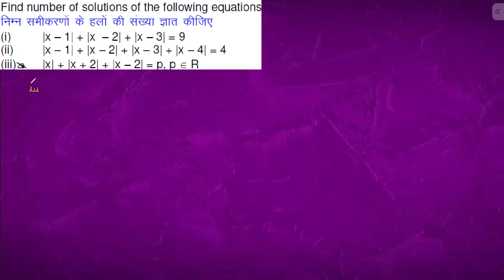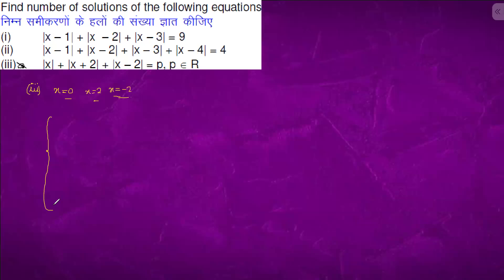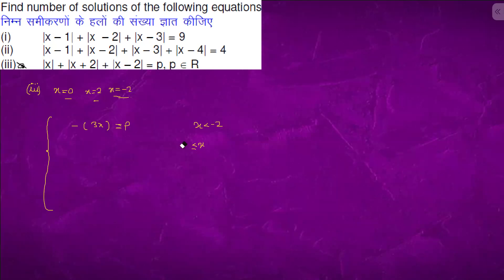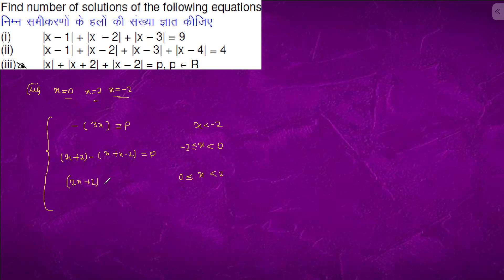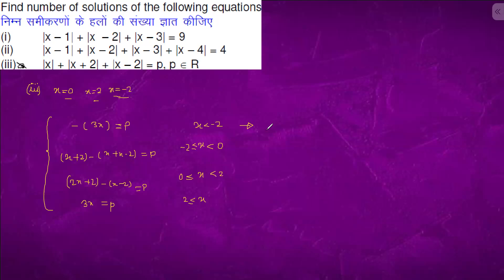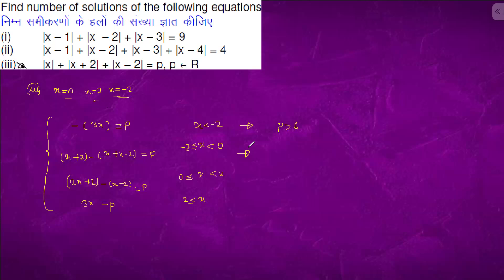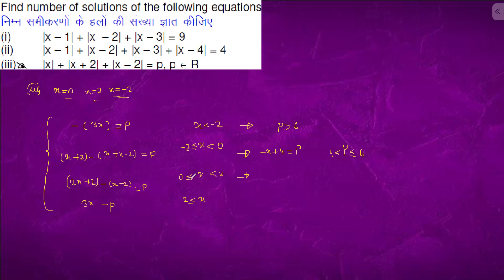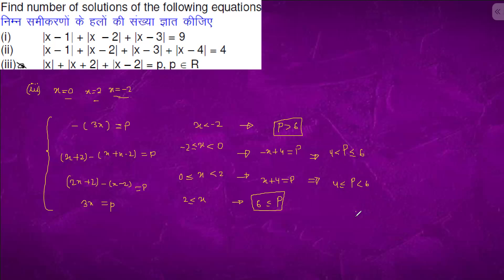Find number of solutions of the following equations (iii) |x |x + 2| = p, p in R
Find number of solutions of the following equations (iii) |x| + |x + 2| + |x – 2| = p, p in R

iit
iit motivation
Bhannat Maths
Khan Sir
iit bombay
viral video
youtube shorts
Khangsresearchcentre
number series
Beginner
Advanced
Intermediate
Application of Derivative
AoD